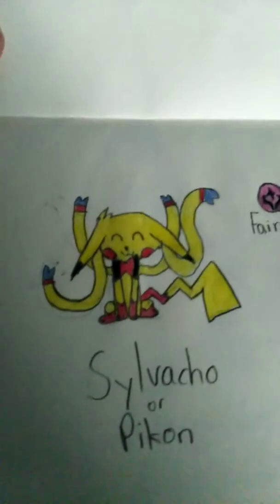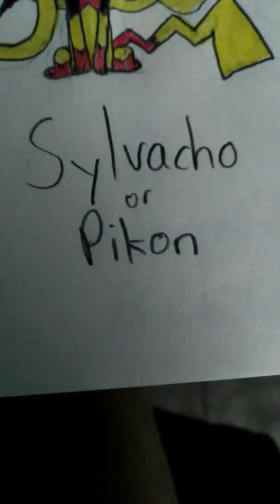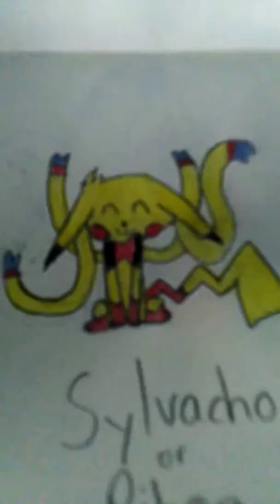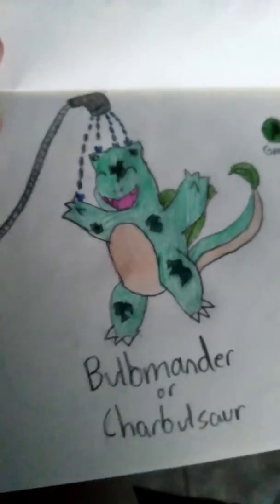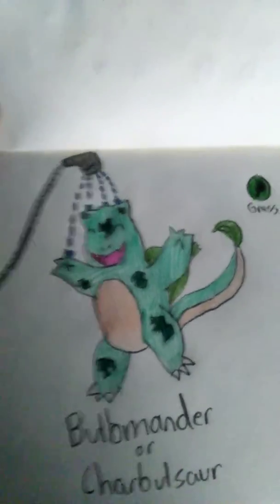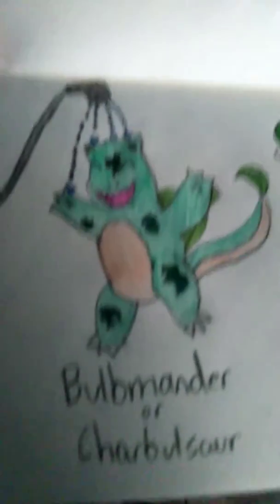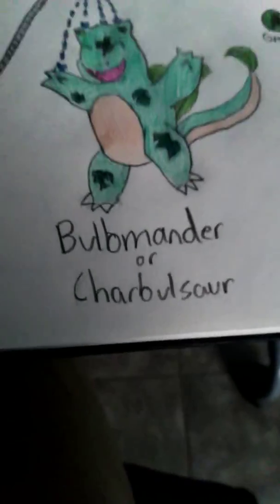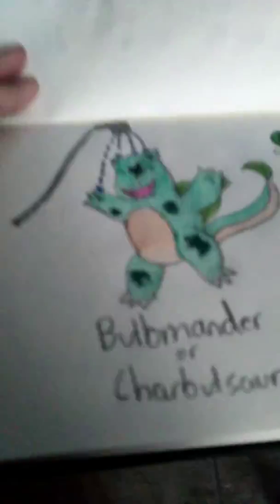Fusions so far (GIMMI MORE)